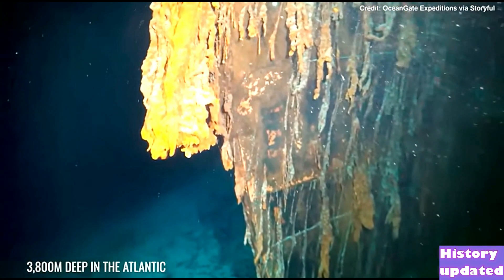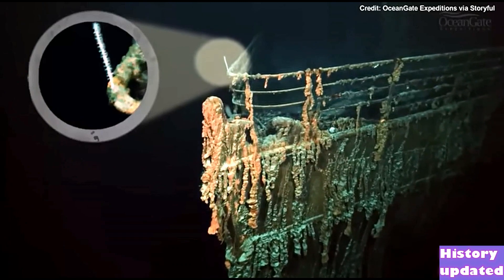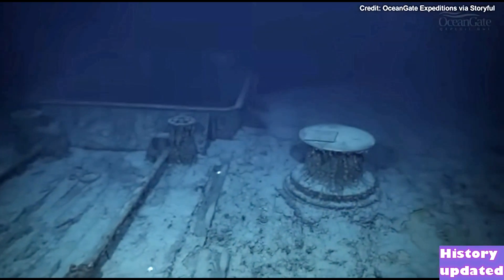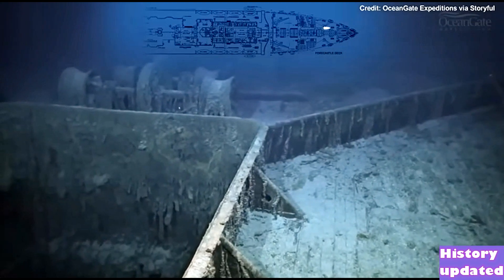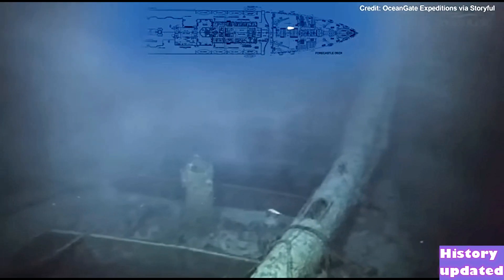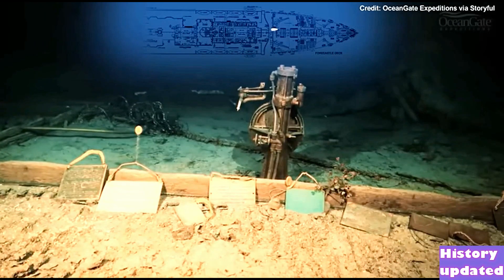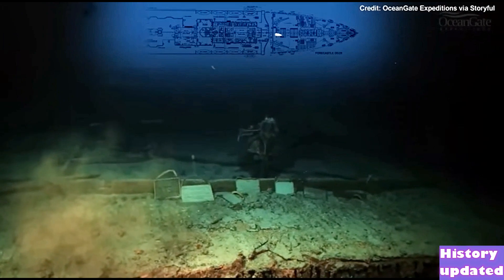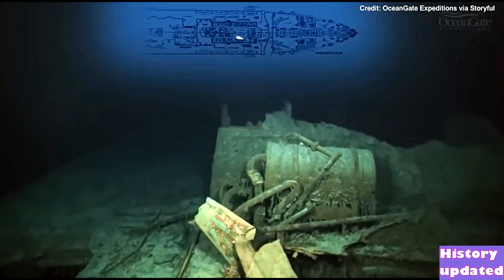"Ready to Explore Where Few Have Gone? Join Ocean Gate on an Epic Titanic Expedition" part 1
This video is a door to another world. Deep down around 3800 m down , a whole new titanic is present. That invites explorers to dive in carefree and fearless. Divers know that they can lose their lives but haunting Titanic invites them. Footage posted on YouTube by OceanGate shows views of the Titanic wreckage and chronicles a “dive experience” to the site in 2022.